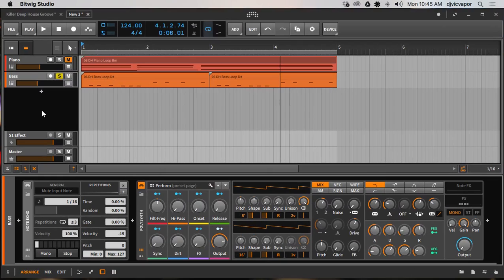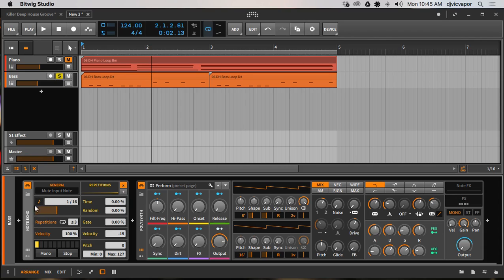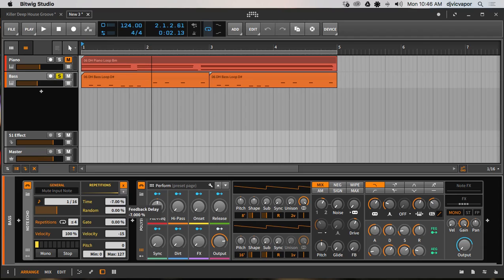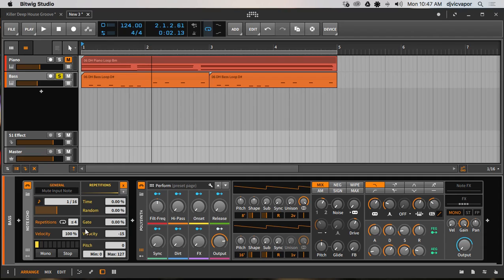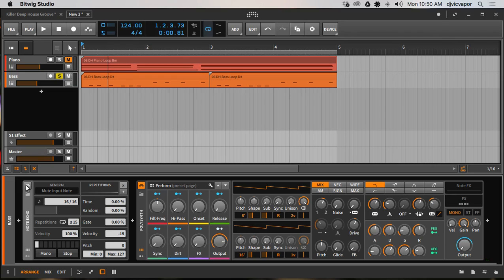Bitwig Studio 2 - Note Echo - feat. (djvicvapor)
Bitwig Studio 2 Note Echo FX tutorial.